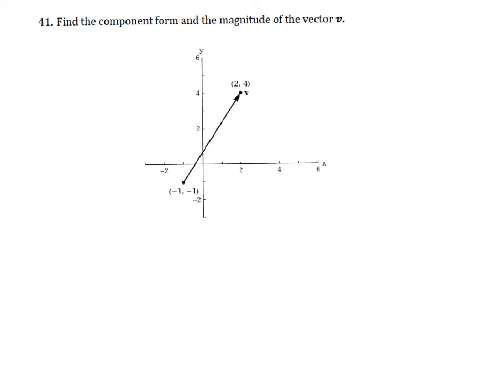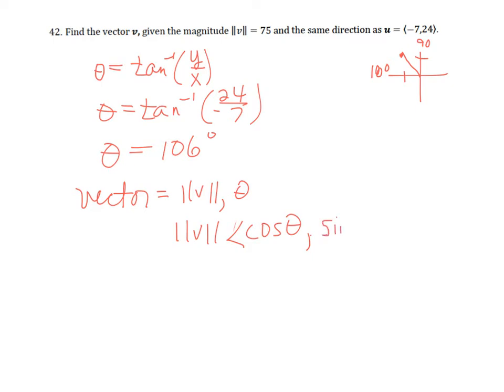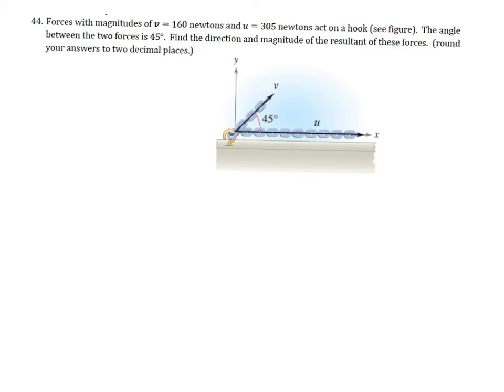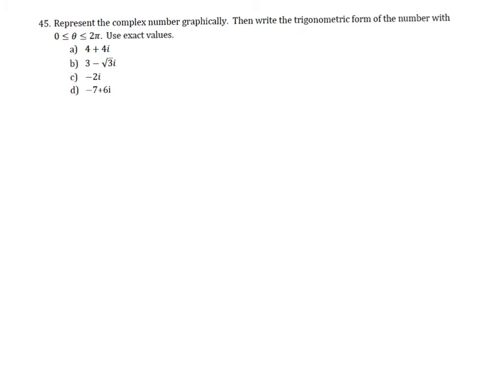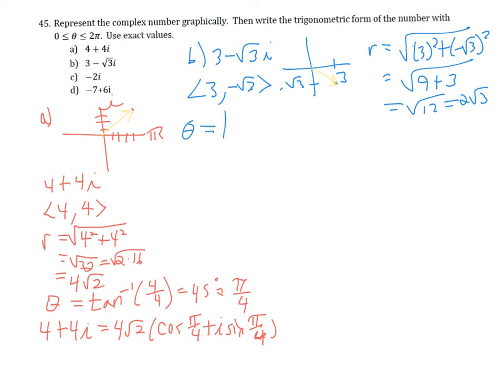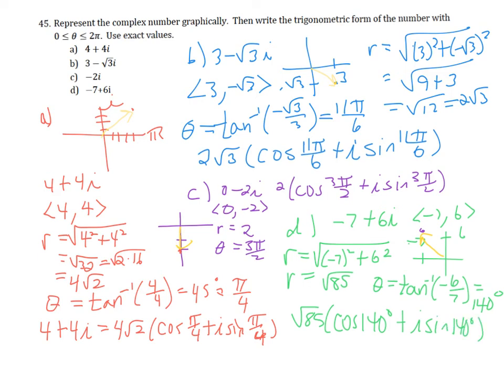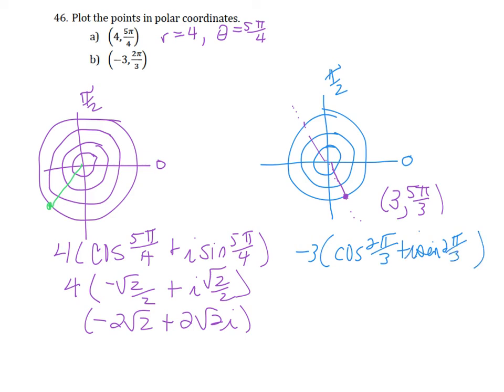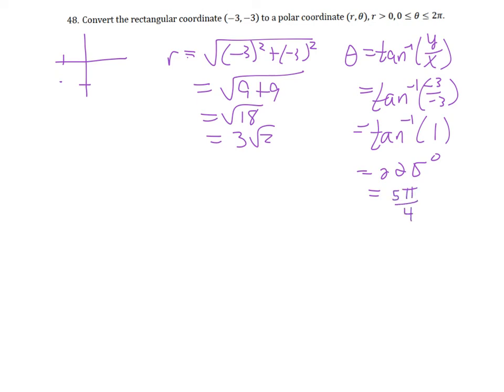Trig Ysu review 1511 #41-48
Vectors, complex, trig